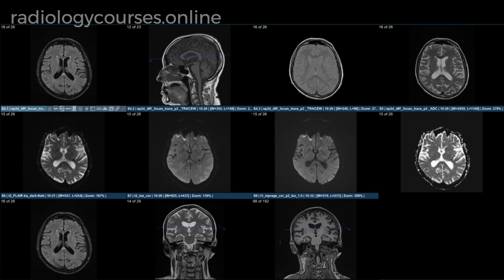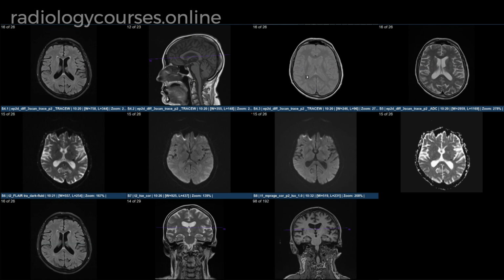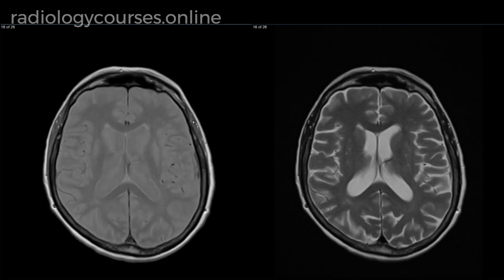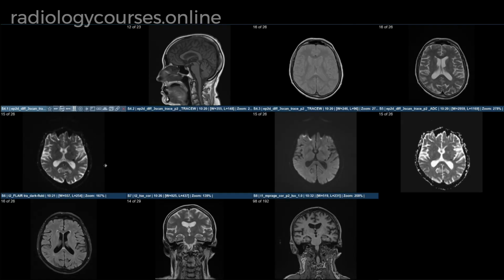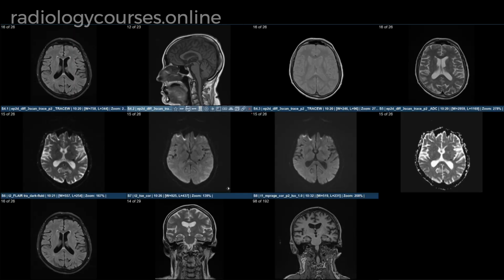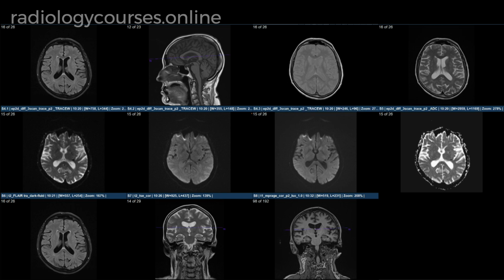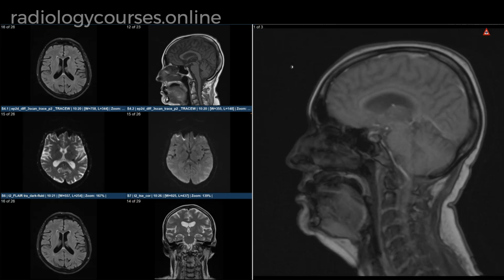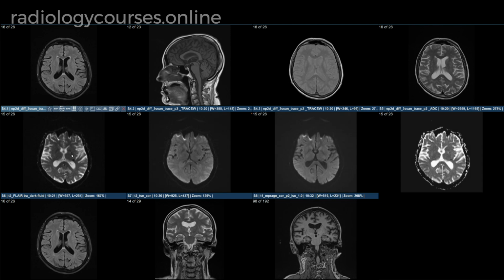Diagnosing cavernoma when no Haem sequences are not available